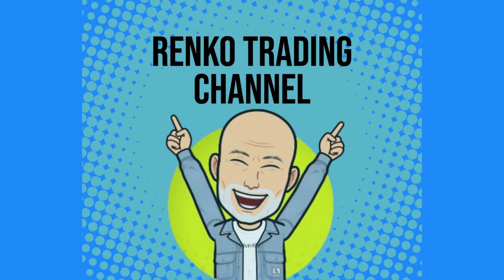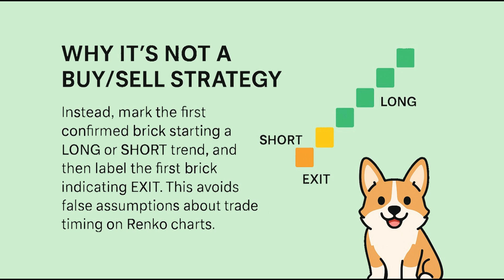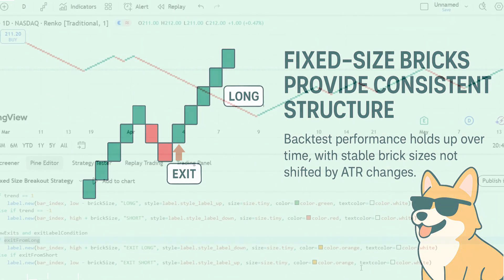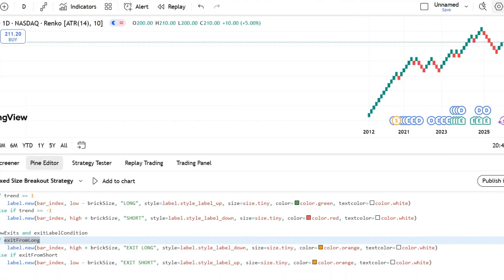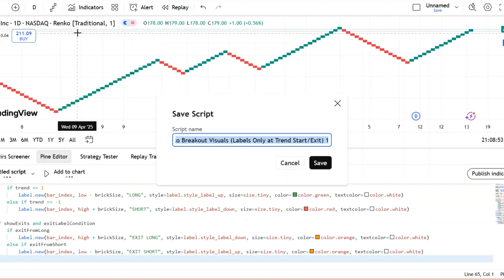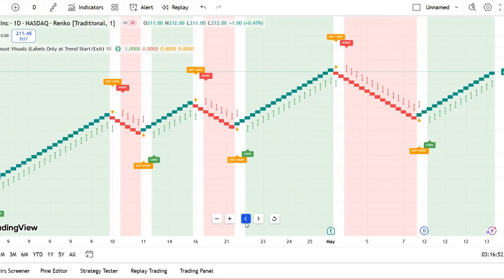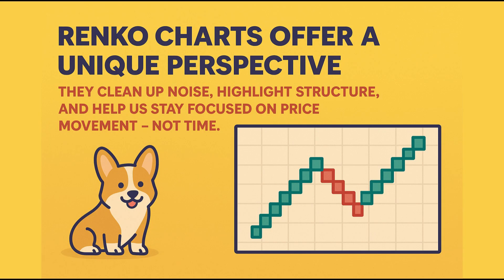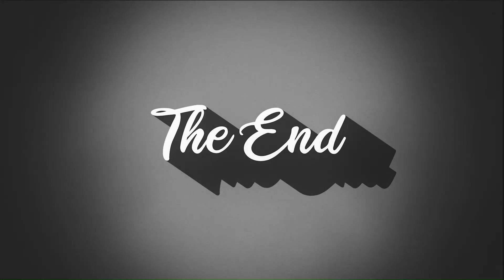Smarter Renko Breakout Entries & Exits AAPL Strategy Using TradingView Labels 2020–2025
Learn how to spot Renko trend breakouts and reversals with clear, non-repainting visual labels — not simulated trades.

This TradingView strategy uses fixed-size Renko bricks to mark only the first confirmed brick that starts a long or short trend, and the first brick that exits it.

It’s not a buy/sell script — and that’s intentional. This indicator helps you see trends realistically, without misleading backtests or unrealistic fills.

Whether you're a discretionary trader, a Renko chart beginner, or simply want clean trend structure without execution noise, this tool makes it easy to interpret price action clearly.

▶️ In This Video:
How Renko breakout logic works

Why this is a trend visualizer, not a trading bot

AAPL trend example from 2020 to 2025

Pine Script explained step-by-step

⏱ Timestamps
00:00 – Intro: Renko without trade clutter
00:28 – Why this isn't a buy/sell strategy
00:59 – How the indicator labels trends
01:55 – Visual walkthrough on AAPL (2020–2025)
03:08 – Why this helps you trade with clarity
03:41 – Final thoughts + how to try it